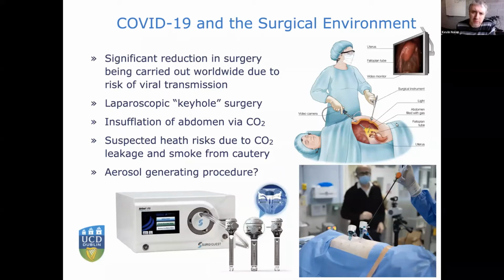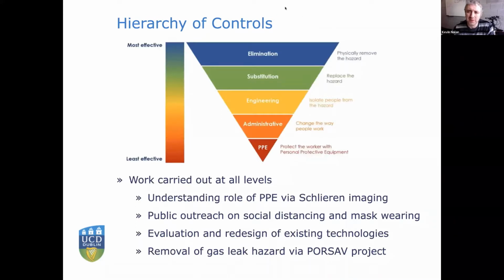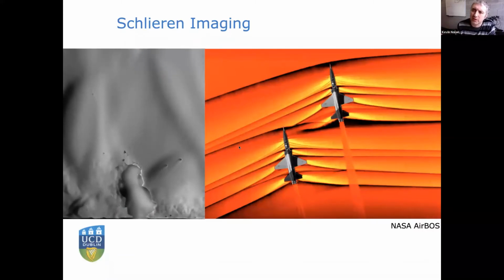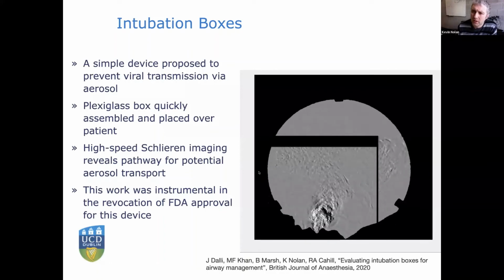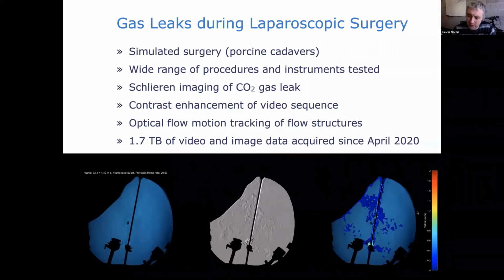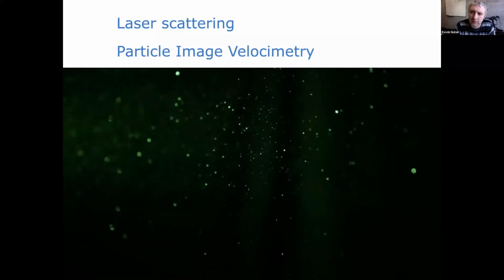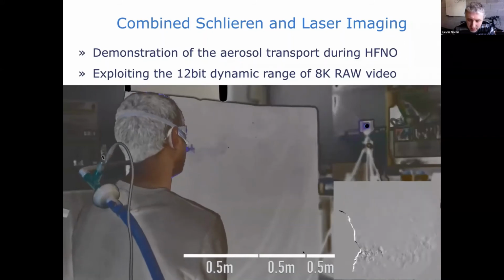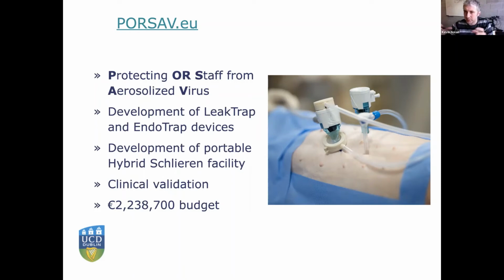PORSAV background research presented by UCD PIs Prof. Ronan Cahill and Dr Kevin Nolan.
PORSAV is an innovation action project funded under the European Union’s Horizon 2020 programme, as part of Europe’s urgent response to the COVID-19 pandemic. The project takes a novel technology for surgical safety from prototype stage to mass production and distribution.